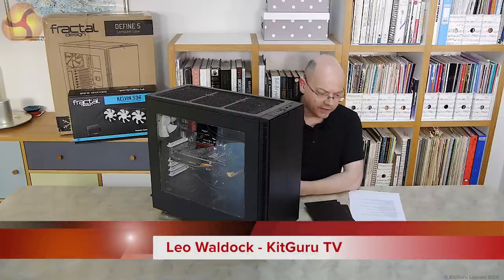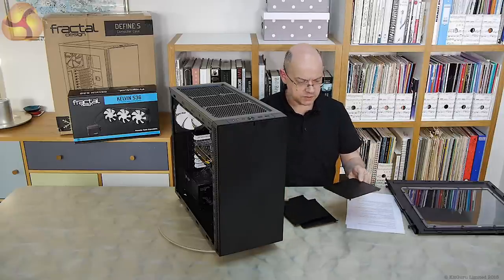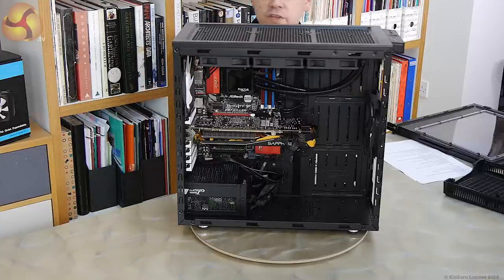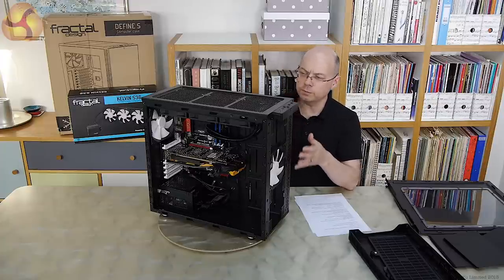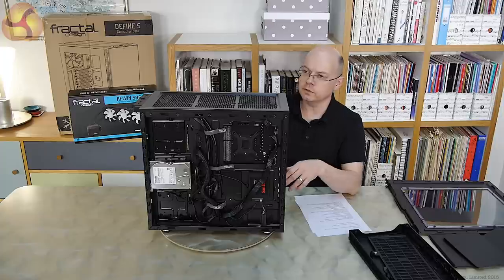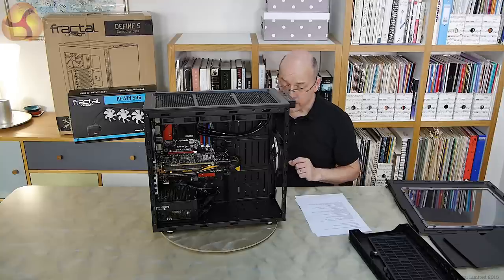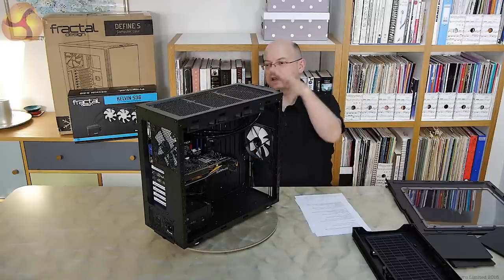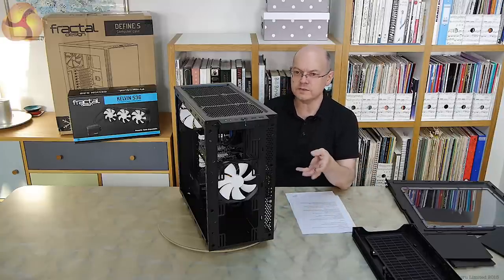Fractal Design Define S Case with Kelvin S36 Cooler Review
Today we look at the latest, value for money case from Fractal - the Define S.